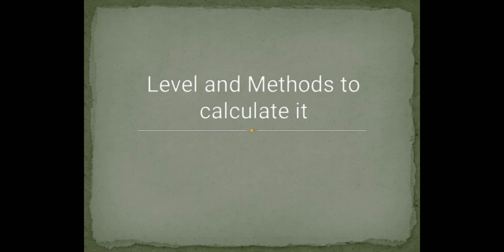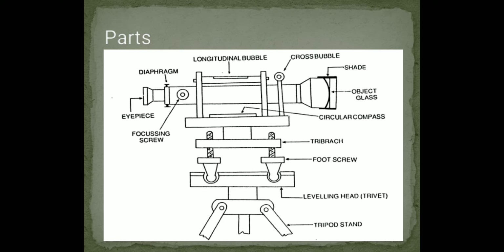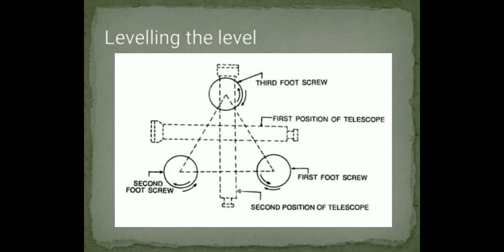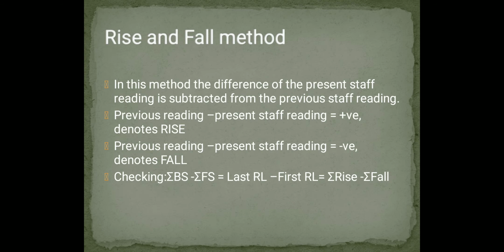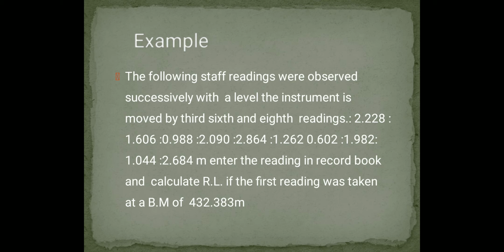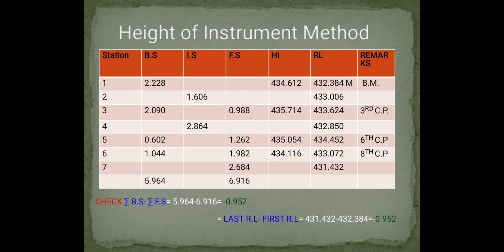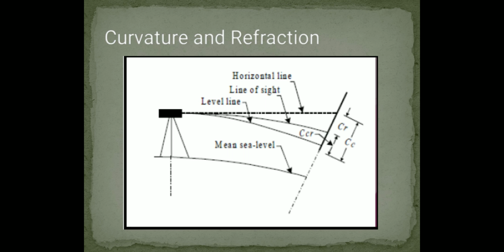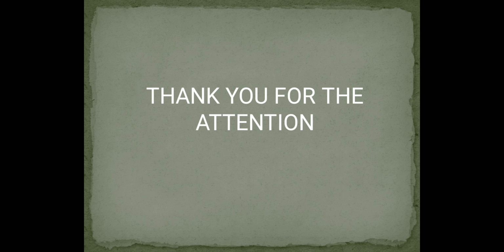Level and methods